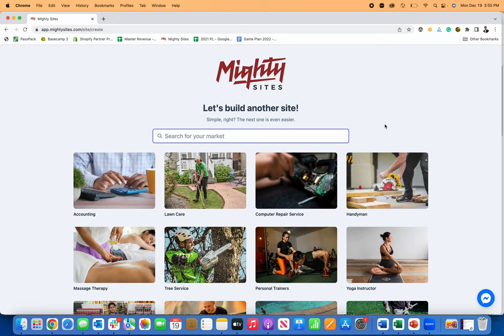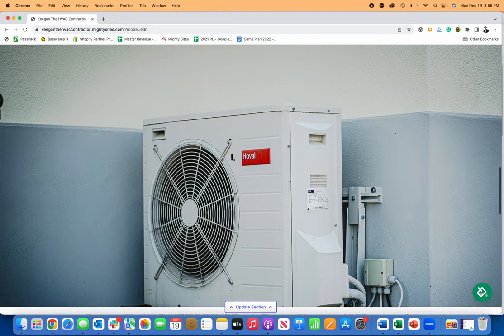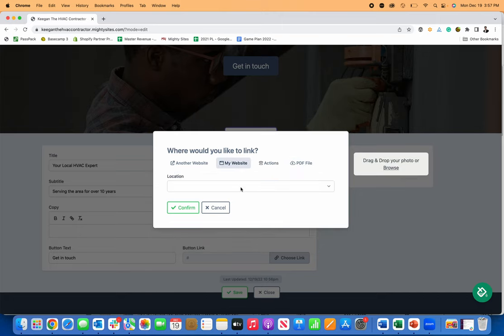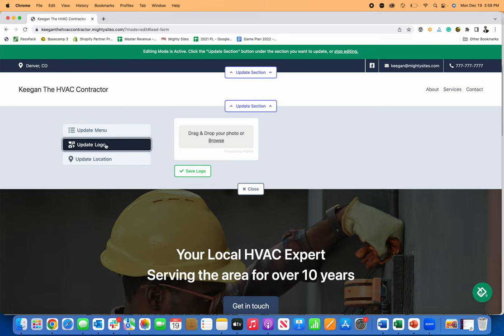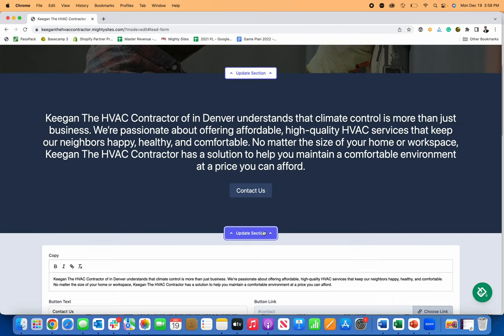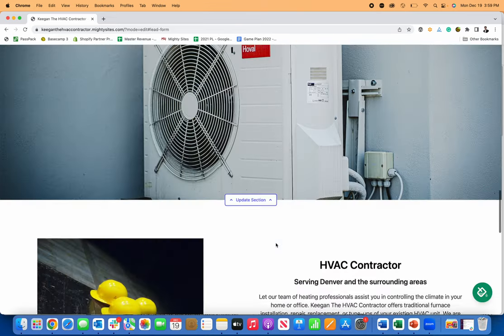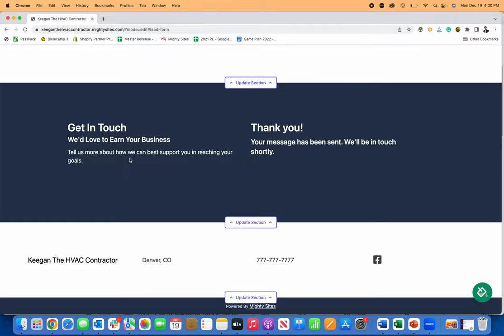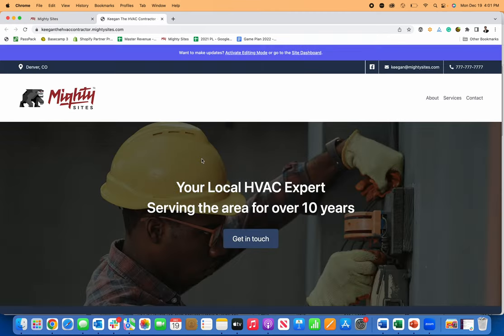How To Make an Independent HVAC Contractor Website - EASY!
This website builder makes it easy for an independent HVAC contractor to launch a simple, professional website for their business.

All you need to do is enter your business details, and Mighty Sites will automatically generate a website for your business.